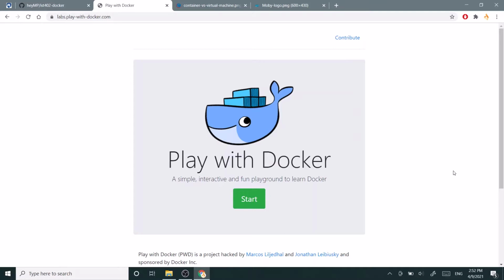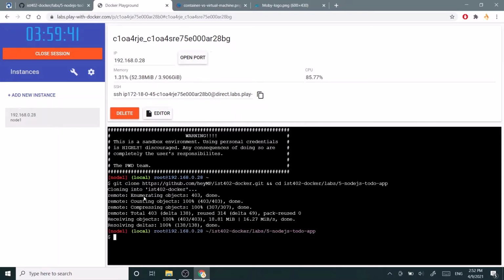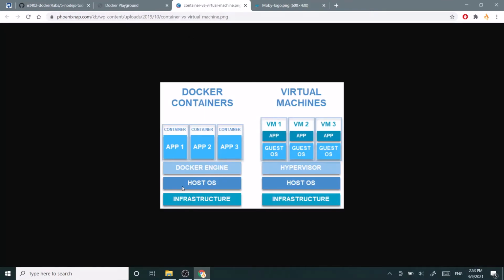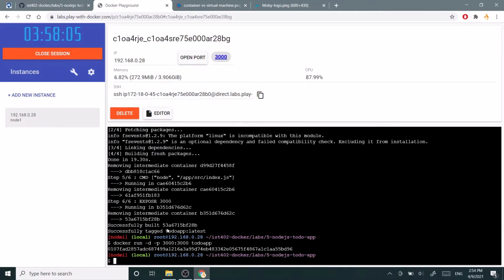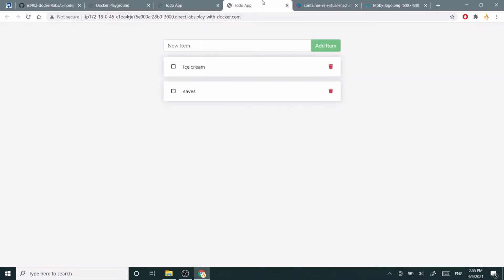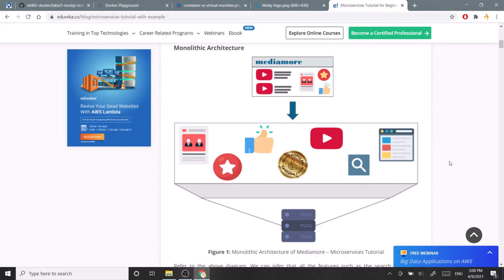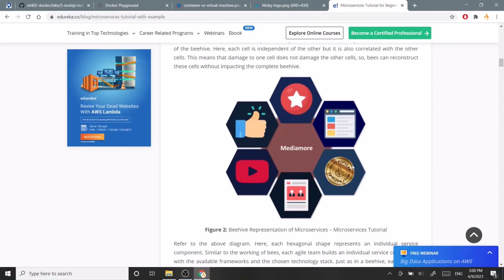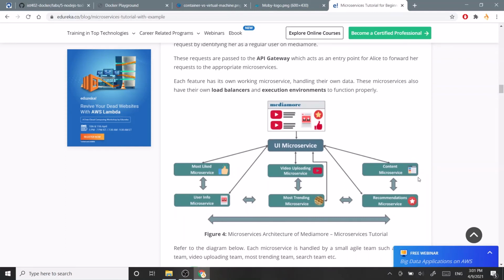Intro to Docker | Deploying Node.js To-do App on Docker